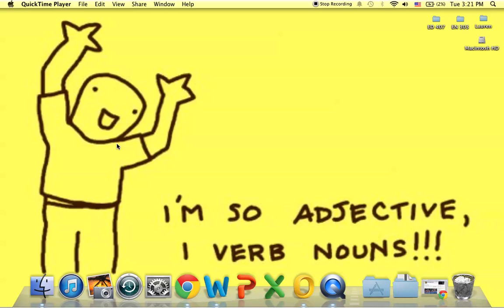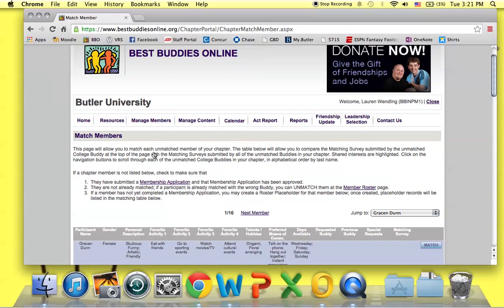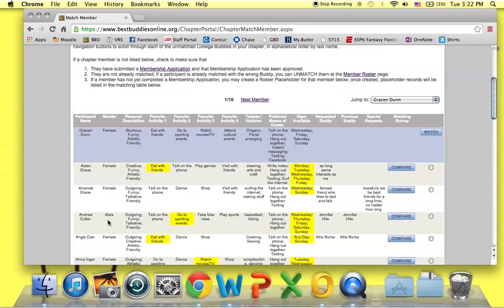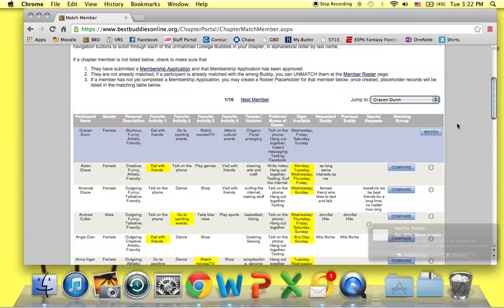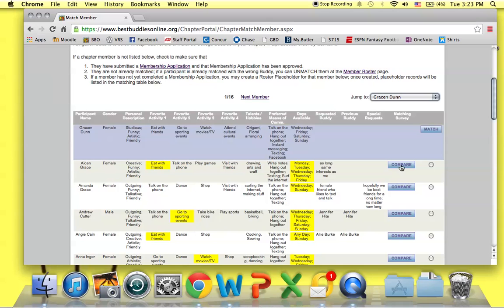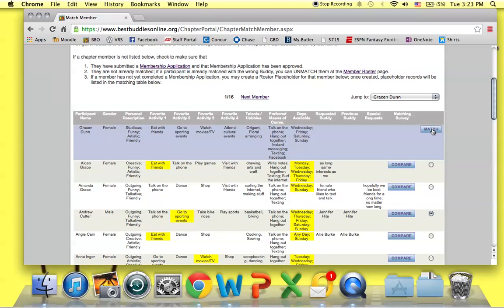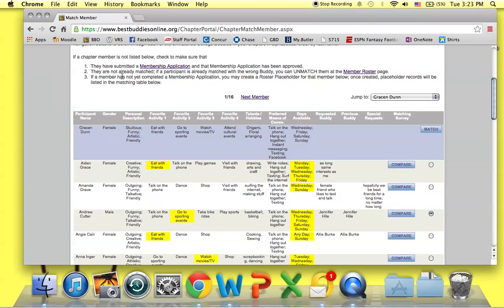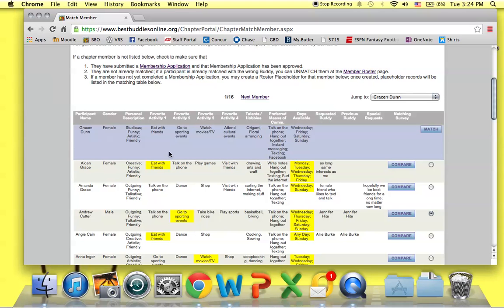BBO Matching Process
A "how to" tutorial explaining the matching process on Best Buddies Online (BBO).